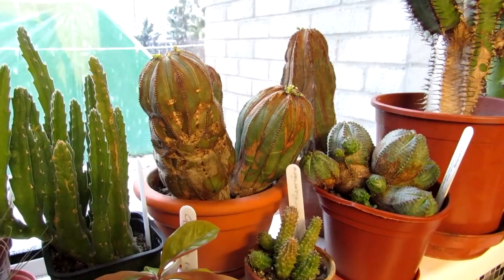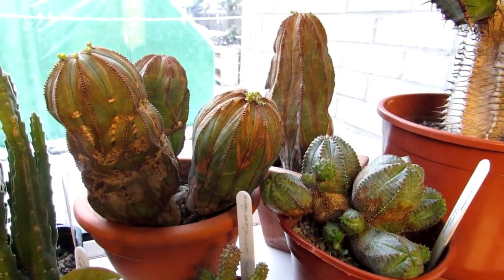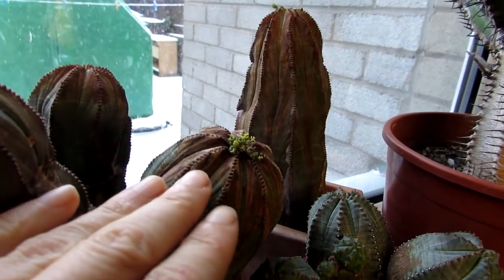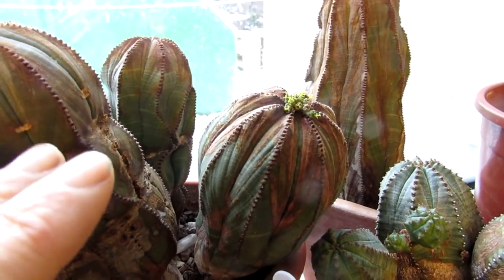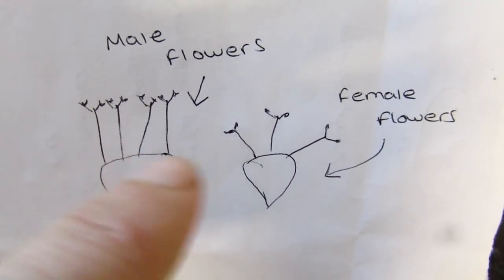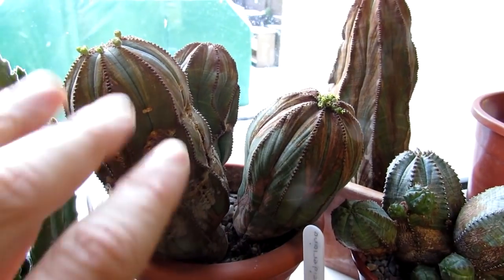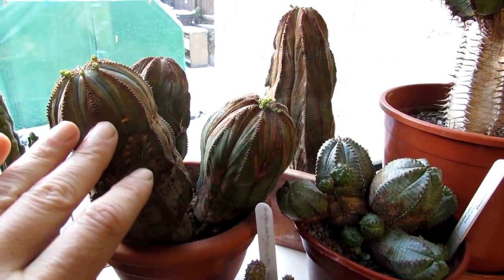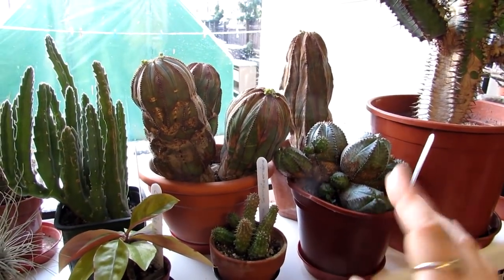How to tell the difference between male & female Euphorbia obesa flowers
Hi guys :-D in this video I explain the differences between the Male and Female flowers on Euphorbia obesa flowers.